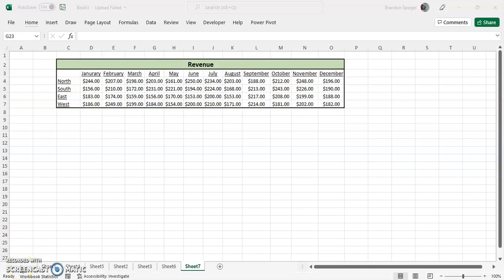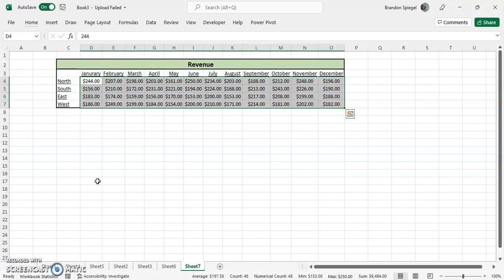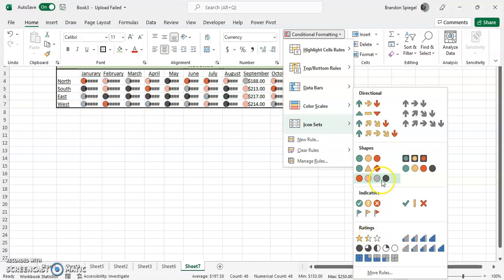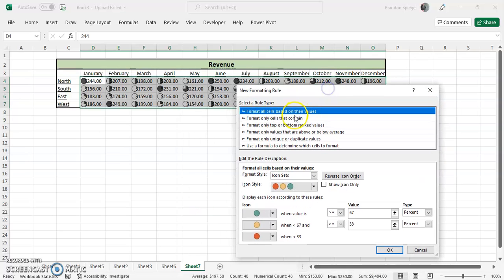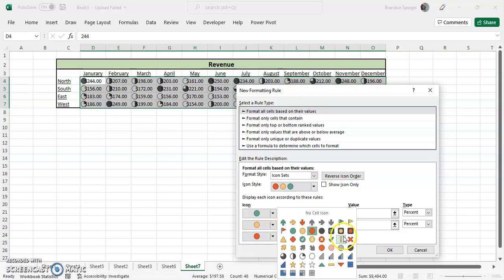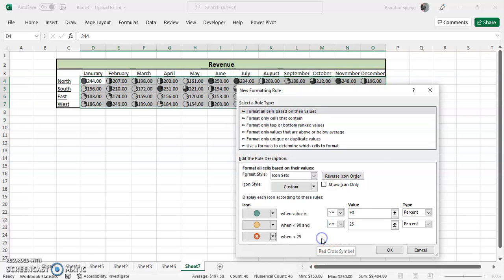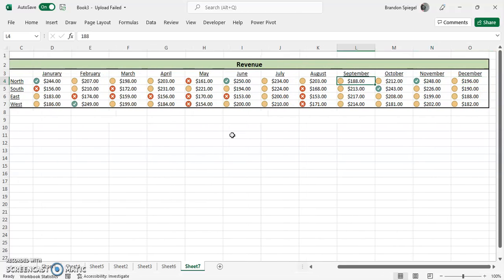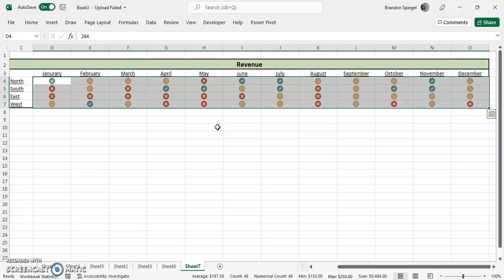Conditional Formatting As Icons In Microsoft Excel With Ease! Only Show As Icons, Visualize Your Dat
What's going on YouTube? In this tutorial, I show you how you can use conditional formatting to show the formatting as icons as opposed to highlighting in excel with ease! Interestingly, you can use a variety of icons in conditional formatting, and can even show only the icon and not the icon and the numbers. There is a lot of flexibility in how you use this too, where you can pick which icon you would like to show and what values the icons show for.